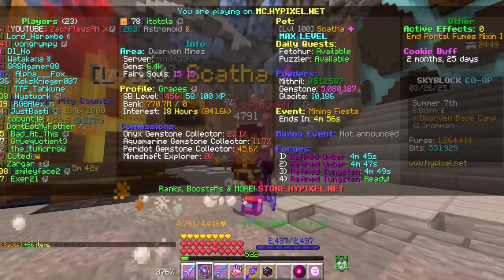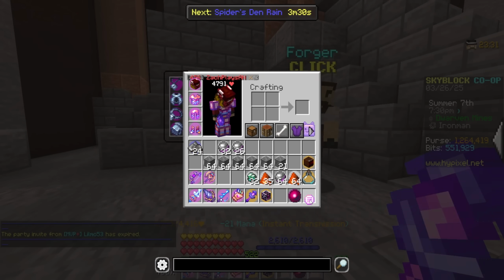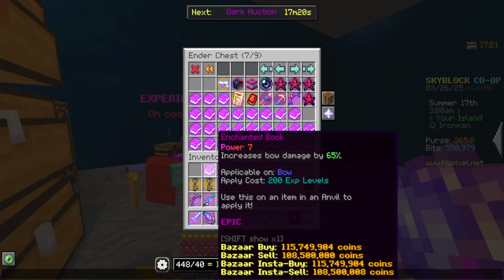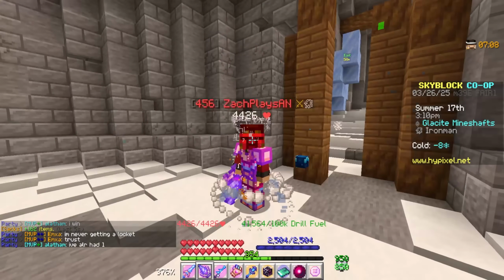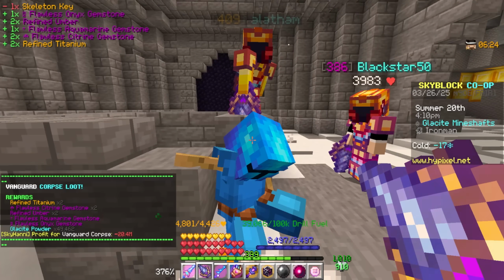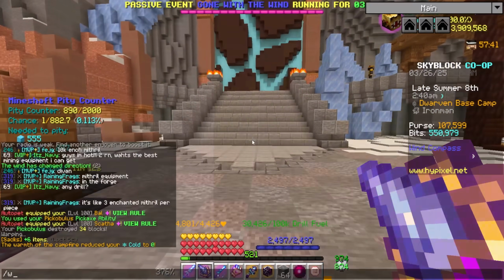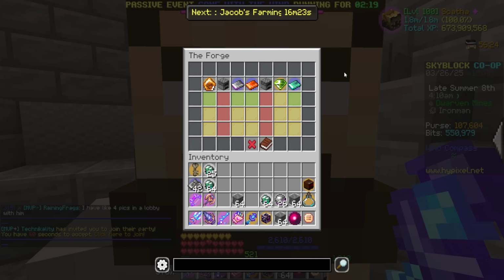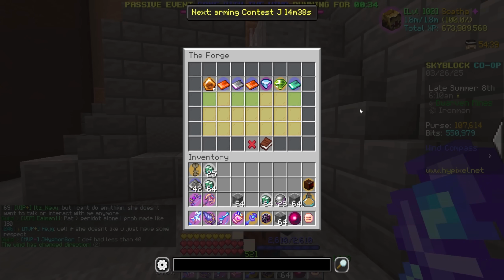We have SO MANY skeleton keys... (Hypixel Skyblock Ironman) Ep.969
🏆 Goals
👍🏼 2,000 LIKES!